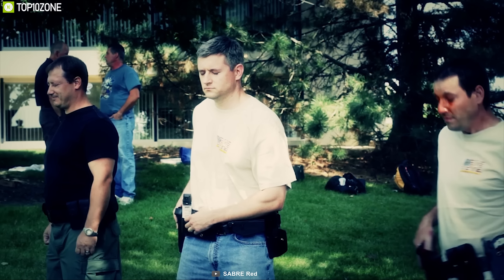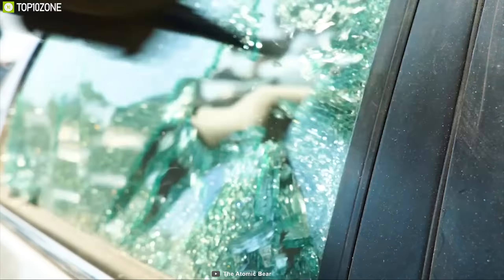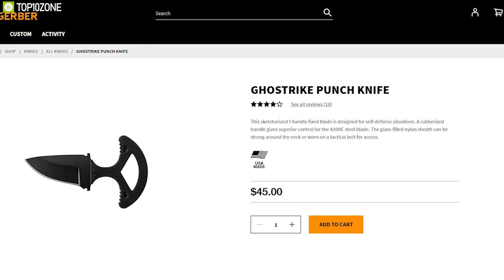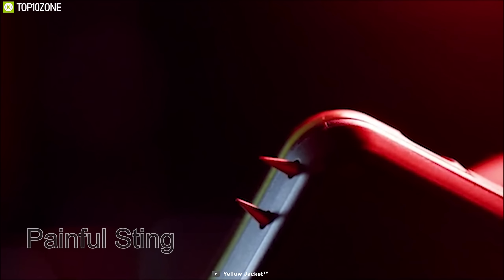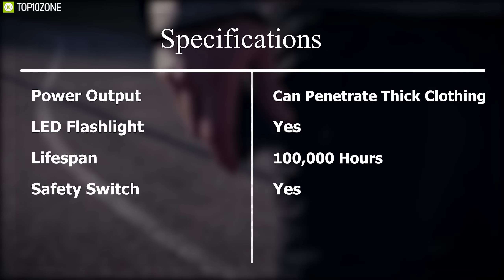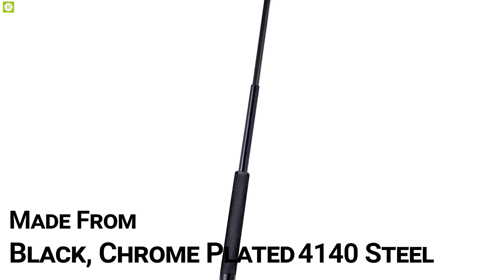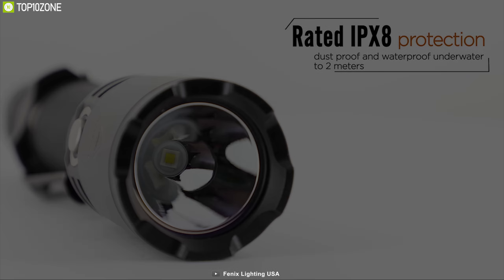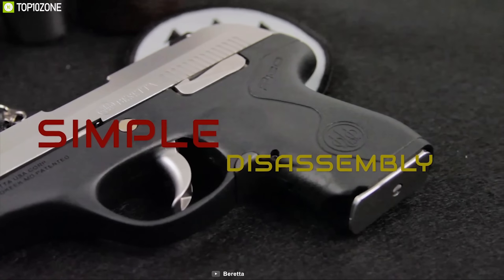TOP 10 Must Have SELF DEFENSE Gadgets & Gear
Top 10 Best Self-defense gear that you can use to defend yourself and stay confident and protective wherever you go.

1. Berretta Pico 10:41​

2. Fenix TK20R Tactical Flashlight 09:28​

3. ASP 26" Expandable Baton 08:28​

4. Fox Knives Folding Karambit 07:27​

5. VIPERTEK VTS-989 58 Billion Heavy Duty Stun Gun 06:18​

6. Yellow Jacket Phone Case With Stun Gun 05:13​

7. Guard Dog Bulletproof Backpack 04:05​

8. Gerber Ghoststrike Punch Knife 03:03​

9. The Atomic Bear Tactical Pen 01:54​

10. SABRE Advanced Compact Pepper Spray 00:45​